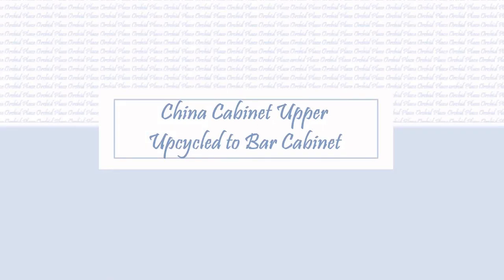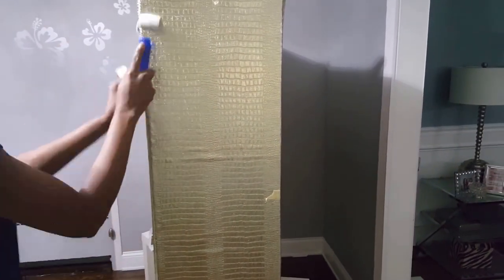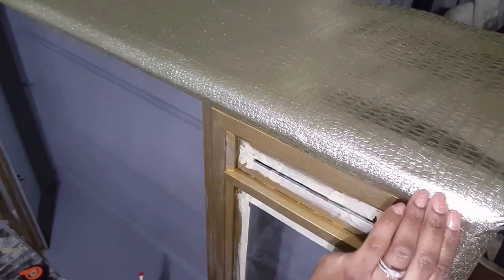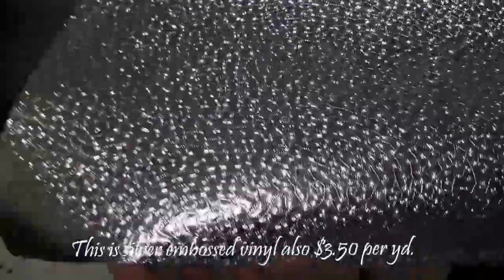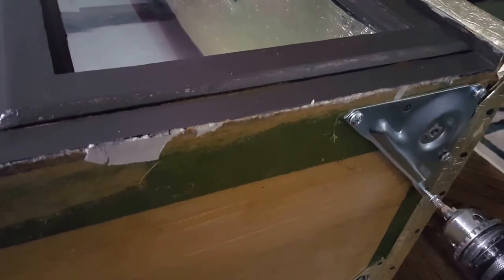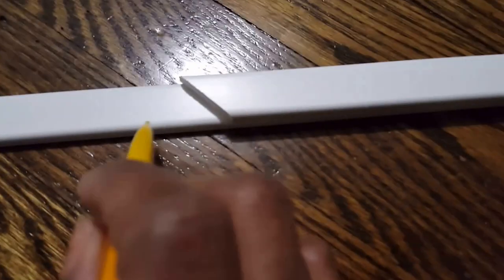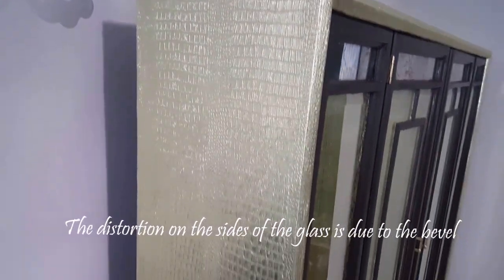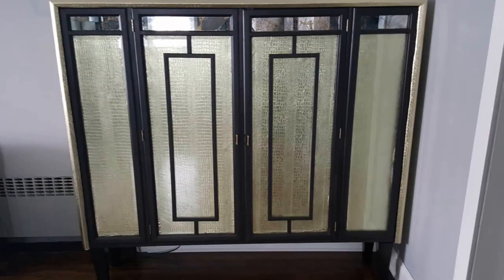China Cabinet Upper Upcycled to a Bar Cabinet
Total cost of project $102.50
China cabinet upper and lower was purchased for $25